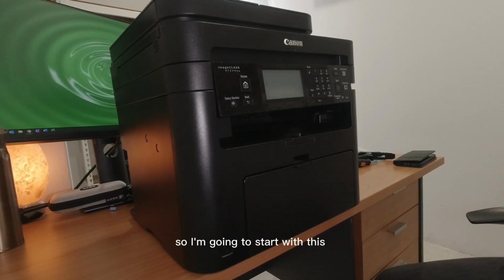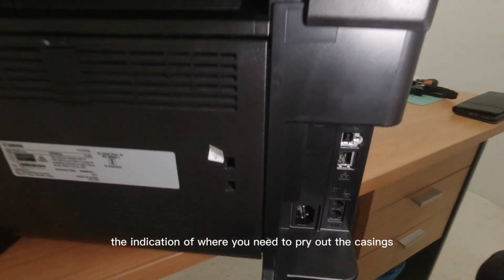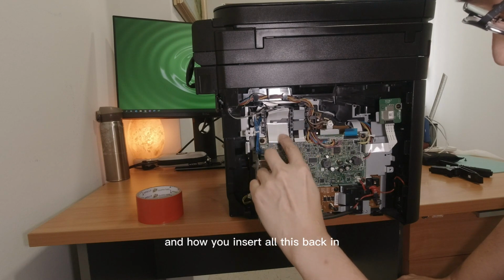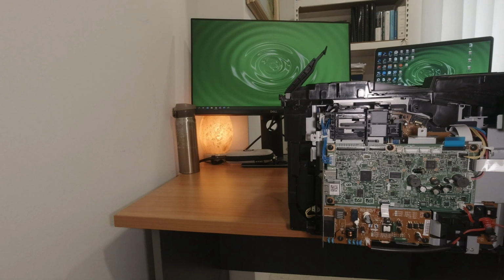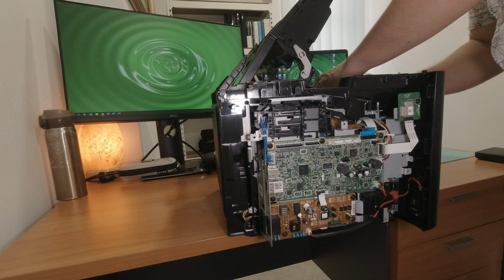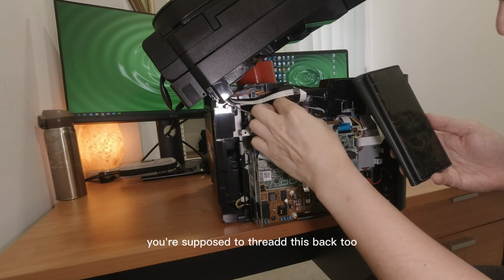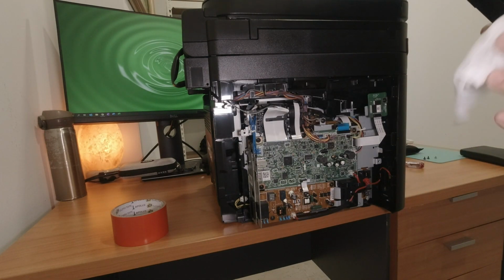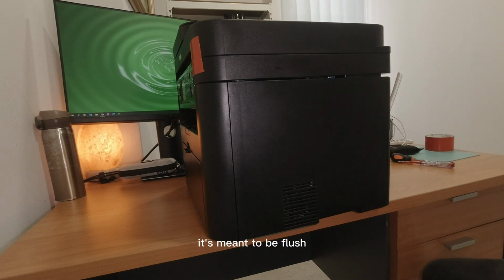DIY Canon Imageclass 249 DW Hinge Replacement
Full length Video on the whole process of replacing a printer Hinge. Skip to whichever part you deemed necessary.